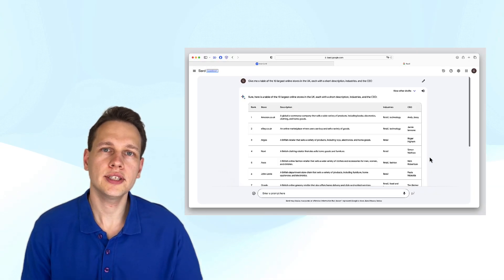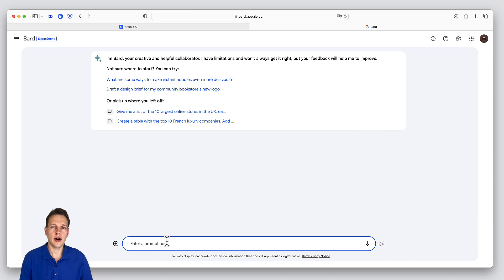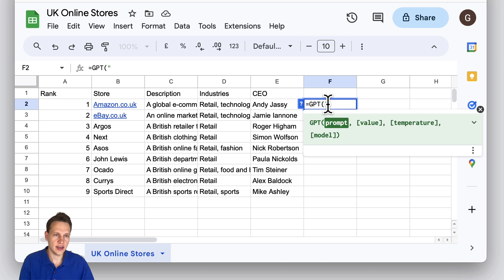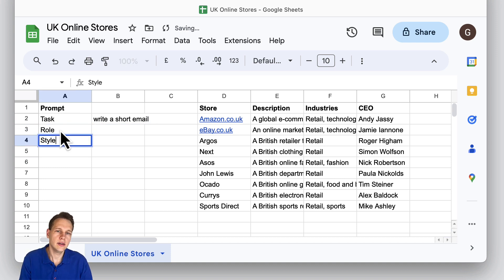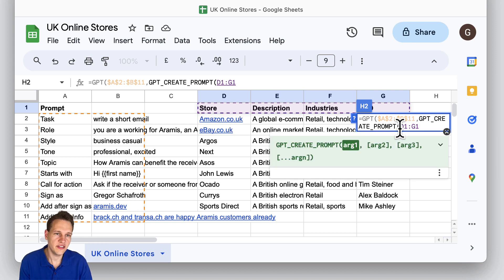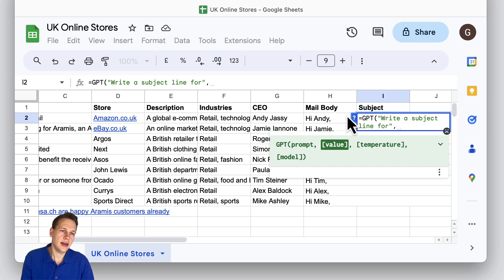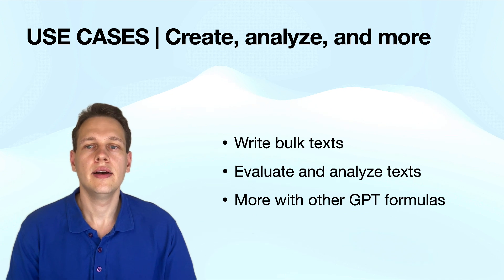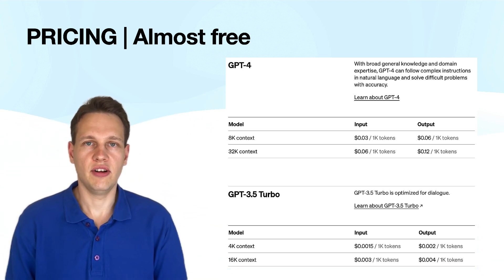Create and interact with Spreadsheets using Bard & GPT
Google Bard

GPT for Sheets and Docs

Aramis

If you have any questions or would like to talk, I'd love to get in touch. Just book a 15 minutes call with this link.

Want to get more out of AI? I can help with:
- AI personal & business applications
- AI workflow automation
- Feasibility assessments
- Business strategy
- Education & coaching

Table of Contents:
00:00 - INTRO | AI & Spreadsheets
00:30 - Introducing myself
00:46 - PROBLEM | ChatGPT doesn’t know sheets
00:58 - SOLUTION | Use other tools for AI in sheets
01:22 - EXAMPLE | Aramis
01:40 - DEMO 1 | Create Sheets, with Bard
02:36 - DEMO 2 | Work in sheets, with an add-on
09:55 - USE CASES | Create, analyze, and more
10:28 - PRICING | Almost free
11:34  - That is AI & Spreadsheets
11:45 - Get in touch